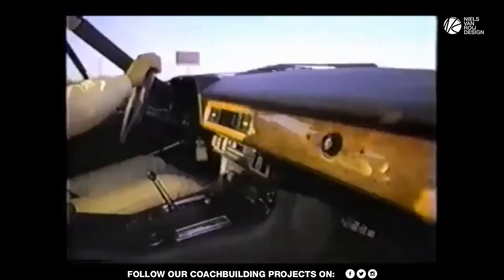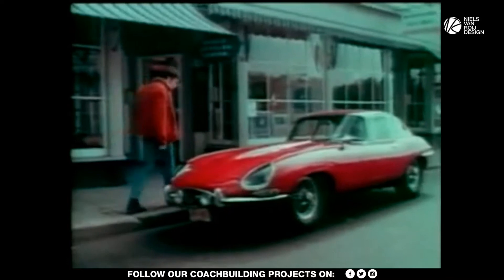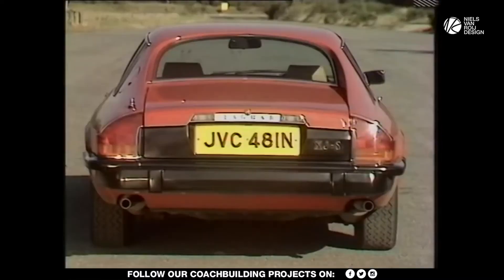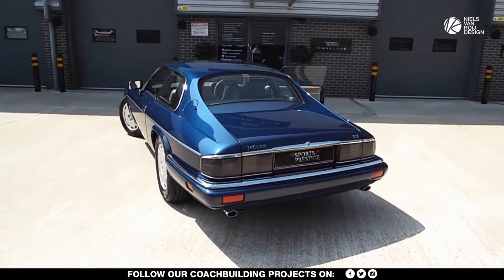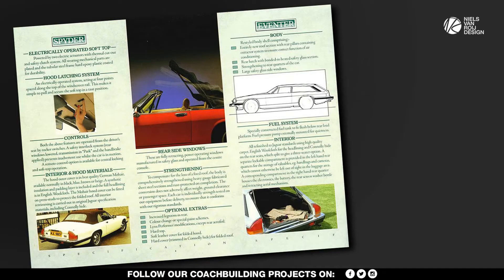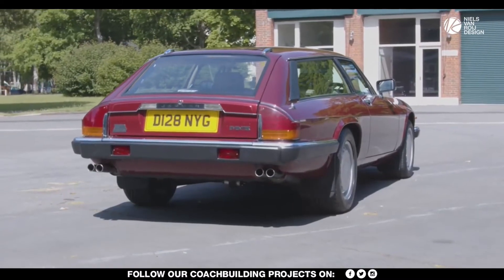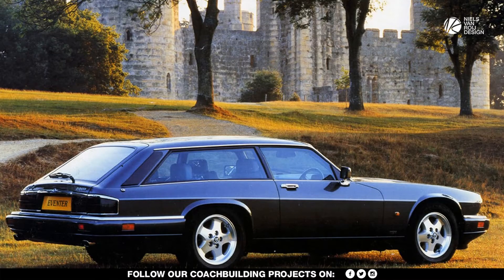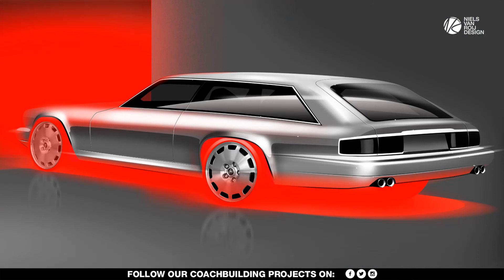Jaguar XJS shooting brake: coachbuilt V12 Lynx Eventer design review | Niels van Roij Design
Lynx Eventer

The automotive world is focusing on a new body type. It is sleek, sporty and elegant: the shooting brake is back. Recent takes are the 2017 Kia Proceed Concept and the Aston Martin Vanquish Zagato Shooting Brake.

The luxury grand tourer XJ-S was produced by Jaguar from 1975 to 1996. It replaced the legendary E-Type (XK-E in the States) using the XJ floorplan. Jaguar's timing was not ideal: the car was launched in the fuel crisis, so the 5.3-litre V12 grand tourer couldn’t count on many takers. The styling was also criticized, arguably because the E-type was an irreplaceable car.

The XJ-S had several design and engineering updates, including the addition of chrome strips on the bumpers. The most noticeable change were the completely newly shaped, blackout taillights. In May 1991 its second and largest overhaul took place and the car was renamed XJS. The rear side windows appeared enlarged, but were placed over the existing window aperture – effectively only changing the outside graphic. Large shield bumpers took the car into the 1990’s - fortunately the buttresses stayed. According to Jaguar’s then Chief Designer Geoff Lawson they were part of the XJS’s character.

A number of XJS's were modified by coachbuilder Lynx to create the elegant Eventer, a three-door shooting brake. Lynx Engineering started in 1973, building high-end replicas of the Jaguar C- and D-Type just outside of Sussex, England. The company decided to branch out into coachbuilding based upon modern cars.

A customer bringing an XJ6 to be converted into a convertible took Lynx into the drop top conversions market. The Jaguar XJ-S, in the 1975 only available as coupe, was a perfect base for four-seater convertible conversions. Unfortunately Jaguar put an end to the successful XJ-S converting business. Even though Jaguar's convertible XJ-S, which eventually came out in the late 80’s, sat just two people.

After Lynx was stopped by Jaguar making convertible conversions by, the company decided to transform Jaguar’s XJ-S into a shooting brake instead - one of the most British body types imaginable. The first Eventer was unveiled in August 1982 at Brown’s Lane during the Jaguar factory open days. Sir John Egan, Chief Executive and chairman of Jaguar Cars from 1980 to 1990, looked at it with disregard but the press praised both design and conversion quality of the Lynx. The XJ-S does look very natural in its bespoke Eventer suit.

Each shooting brake conversion took Lynx 14 weeks. They cut off most of the bodywork, moved the fuel tank and created a flat floor. They also stiffened-up the suspension, compensating for a changed center of gravity. Bespoke side windows were made specifically for the Eventer. The window of the rear hatch was not as costly and complex: it was simply borrowed from the Citroen GSA. Every Lynx Eventer features a sumptuous leather interior and allows for a comfortable 2+2 seating arrangement, or a very spacious 6 feet long load area - ideal for long road trips.

For a coach built vehicle the total number of 67 examples sold was a great achievement. Lynx made 52 pre-facelift and 15 post-facelift Eventer’s, 18 LHD and 49 RHD conversions. The car on the Homage Sketch is a Celebration model featuring diamond turned wheels. It was one of the very last XJS’s, and thus Eventer’s, to be made - commemorating the 60th birthday of Jaguar.